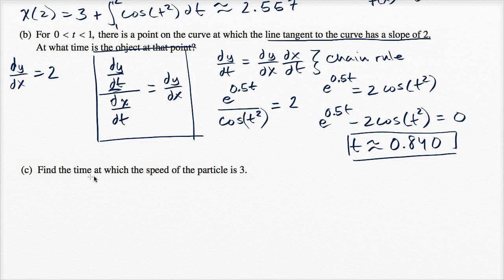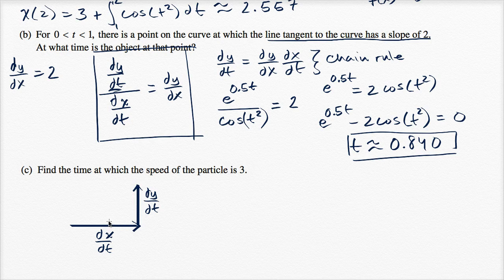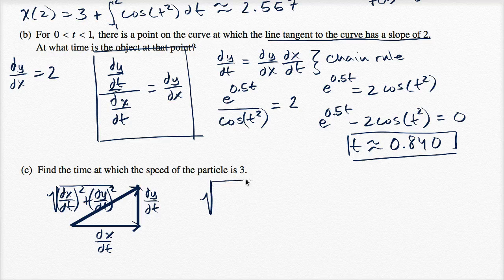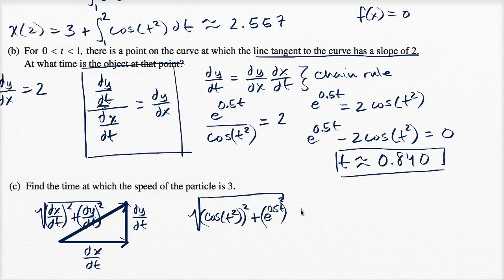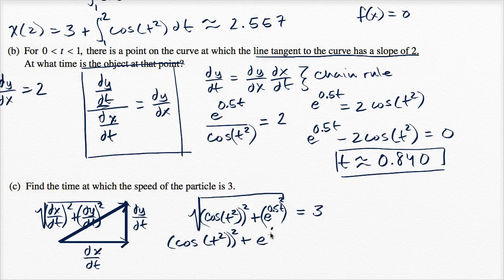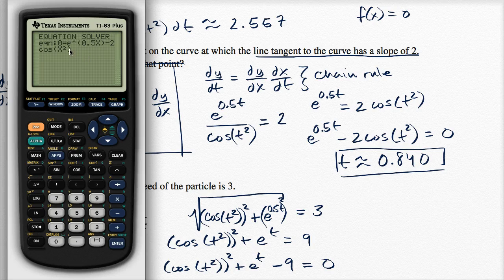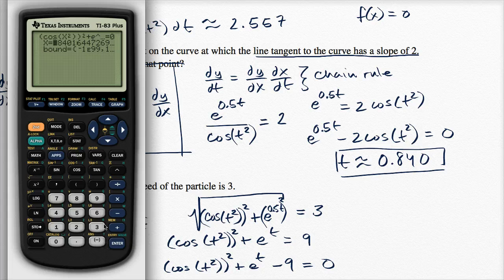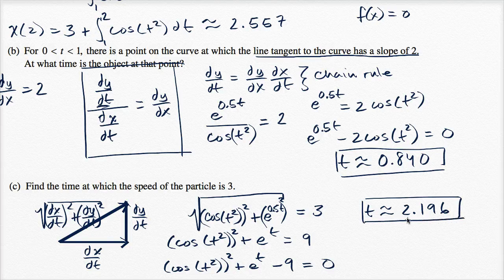2015 AP Calculus BC 2c | AP Calculus BC solved exams | Khan Academy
Courses on Khan Academy are always 100% free. Start practicing—and saving your progress—now

Time when particle reaches a certain speed.